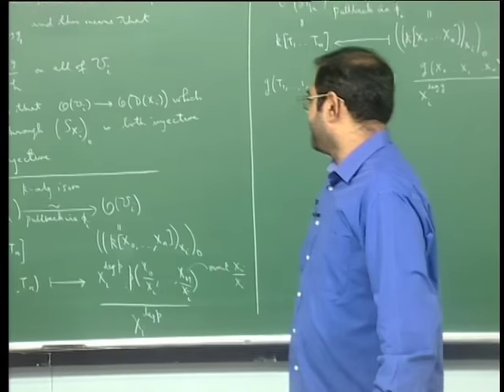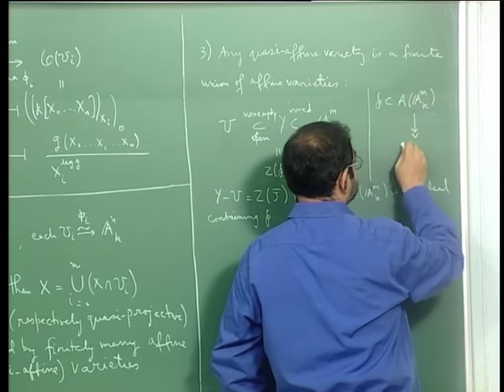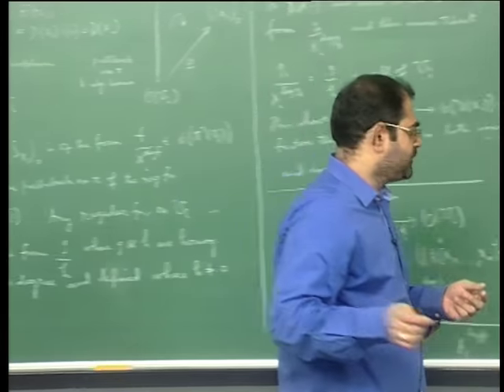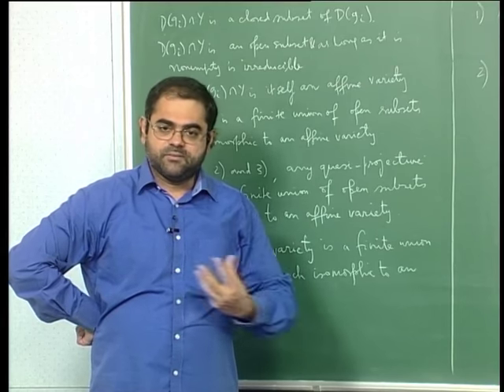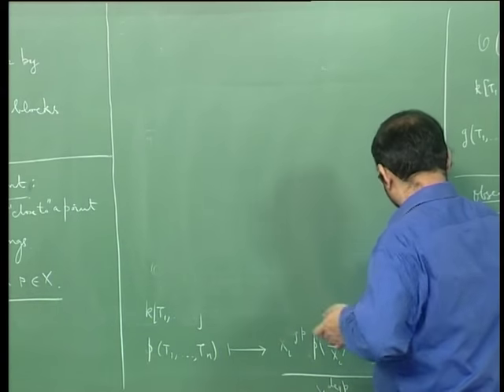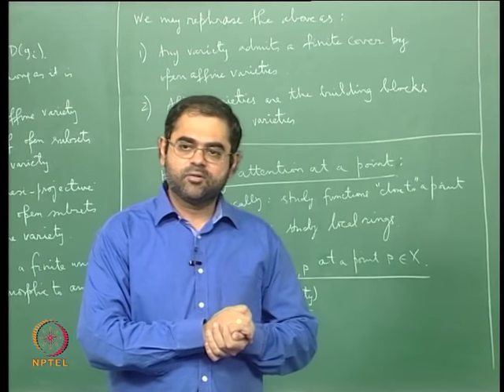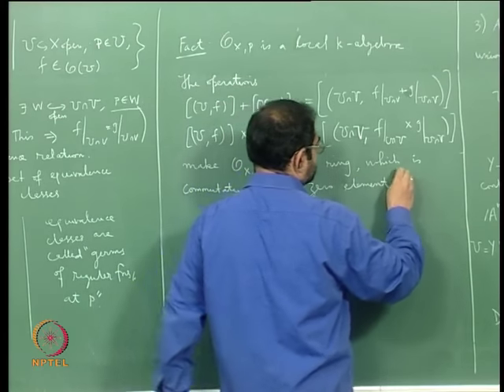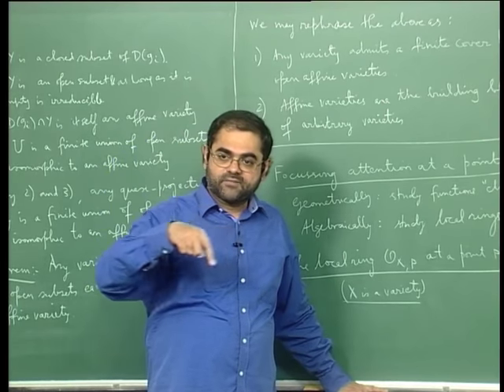Mod-11 Lec-28 Doing Calculus Without Limits in Geometry